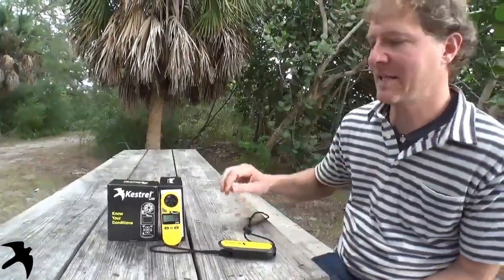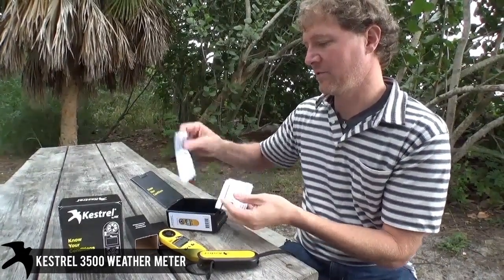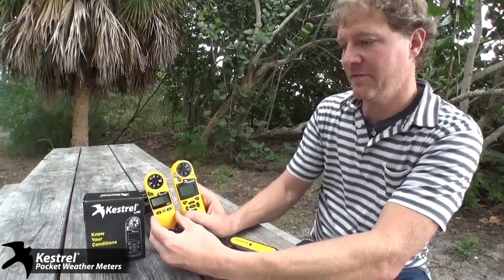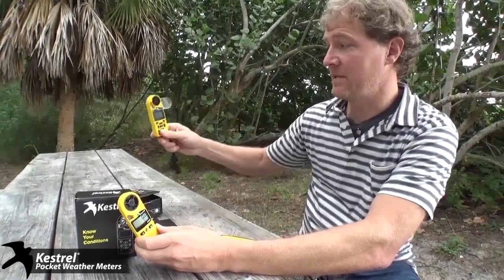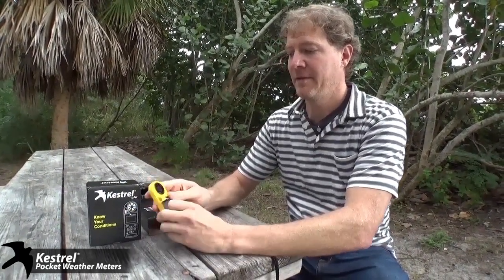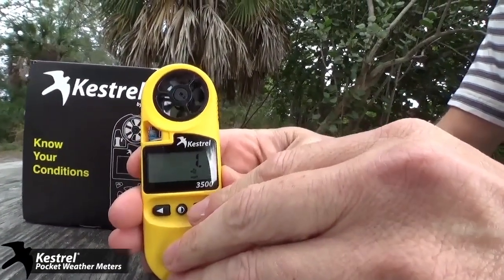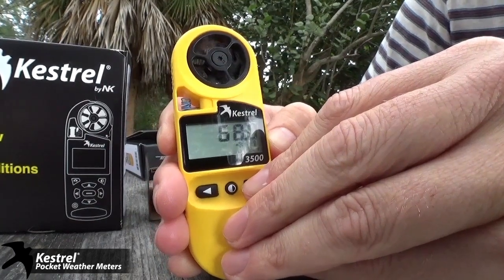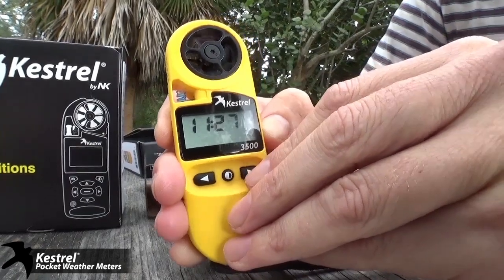Kestrel 3500 Unboxing - KestrelMeters.com